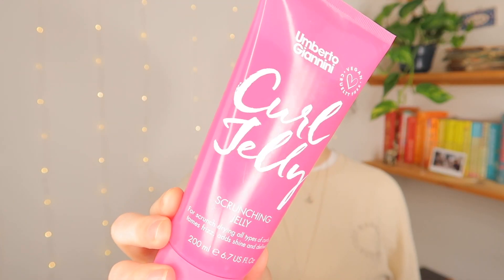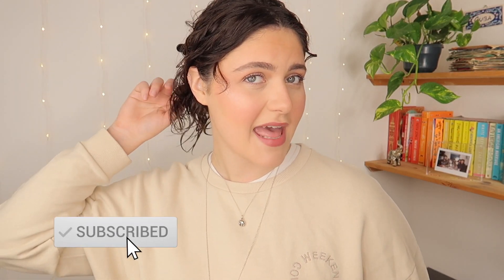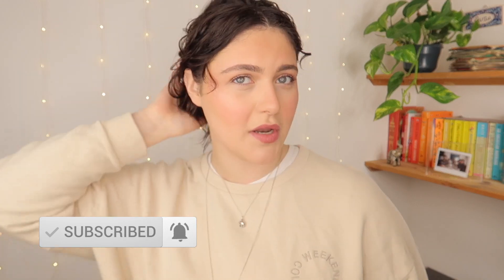HOW TO USE UMBERTO GIANNINI CURL JELLY - TUTORIAL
🌸 How To Use Umberto Giannini Curl Jelly 🌸

In this video you'll see how I use the Umberto Giannini Curl Jelly to make my wavy hair curly.

Hope you like it x